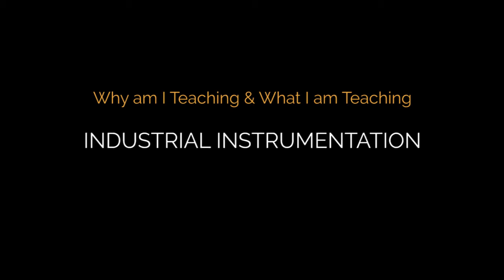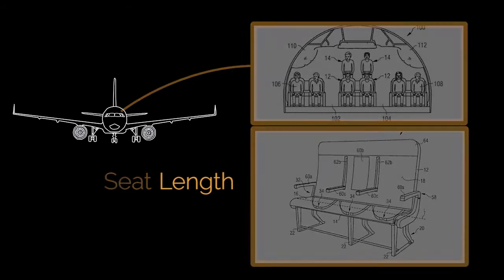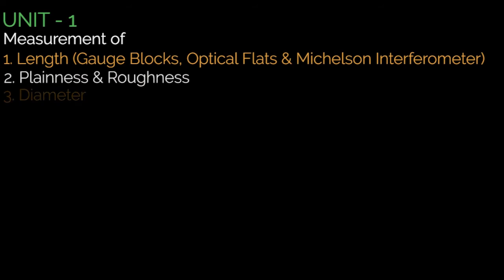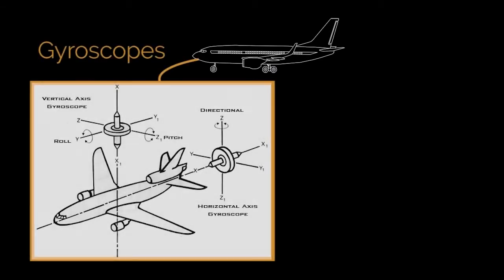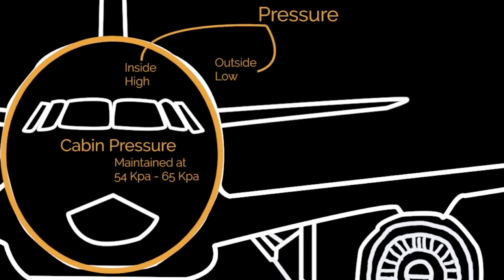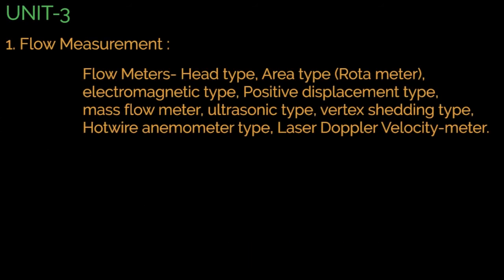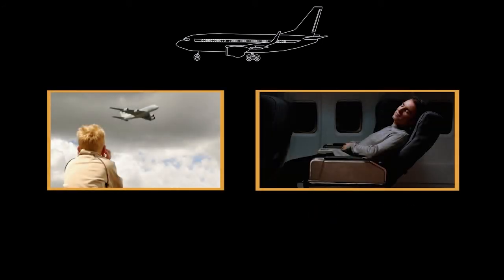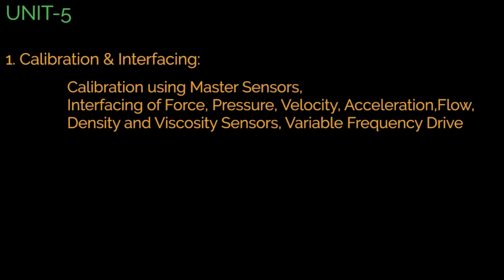Scenario for Industrial Instrumentation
Industrial Instrumentation: An overview of flight instrumentation, the concepts of Industrial Instrumentation subject and practical applications.